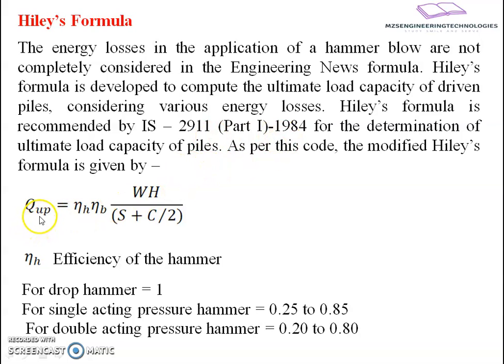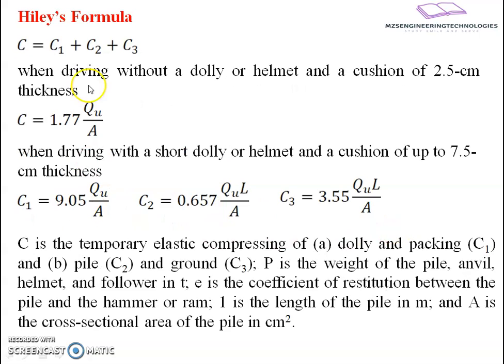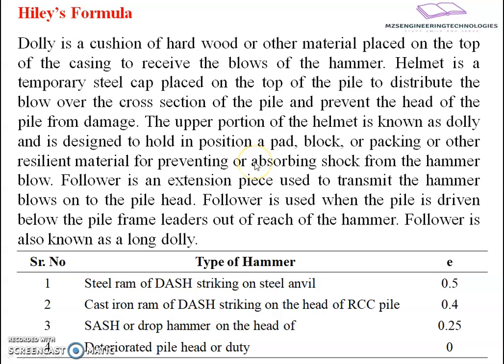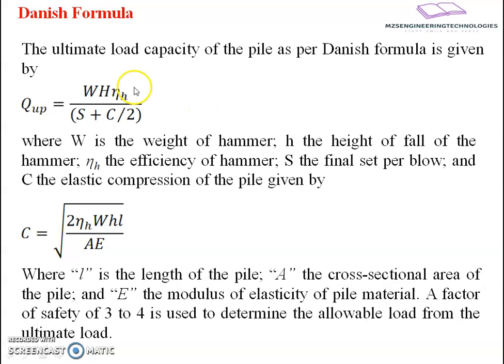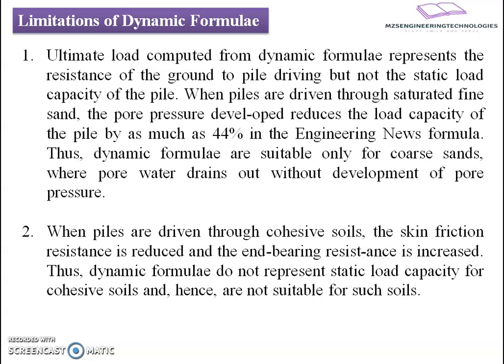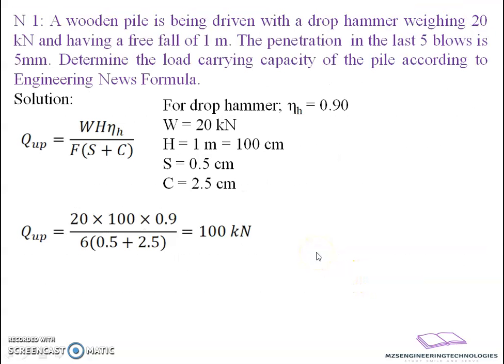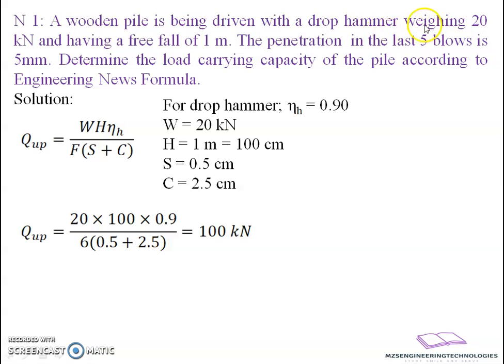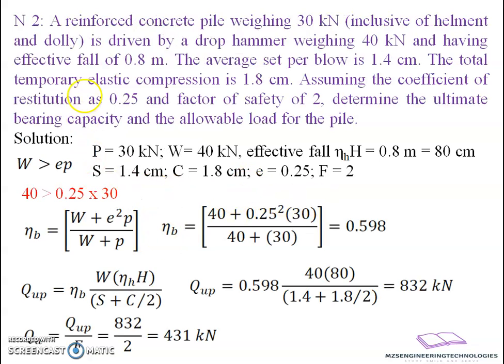Deep Foundation Part VIII 13 05 2020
Dynamic formulae and numerical